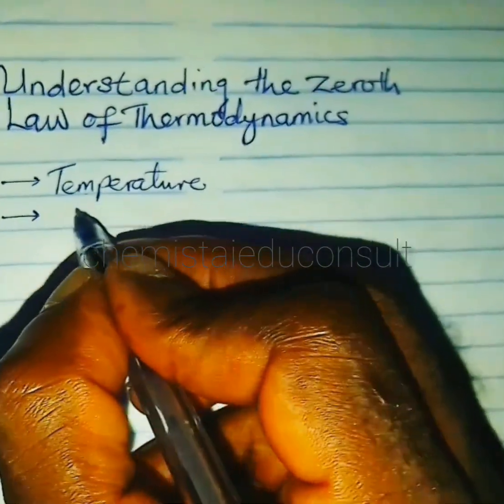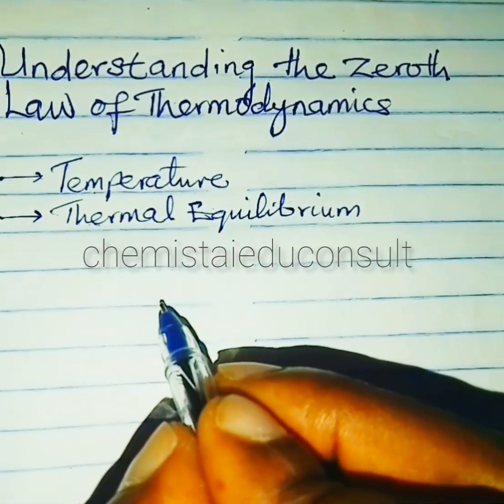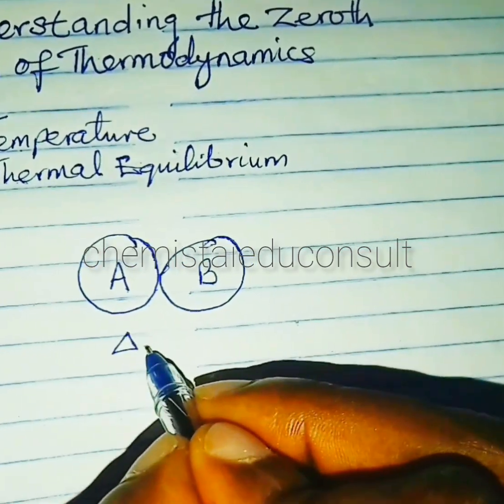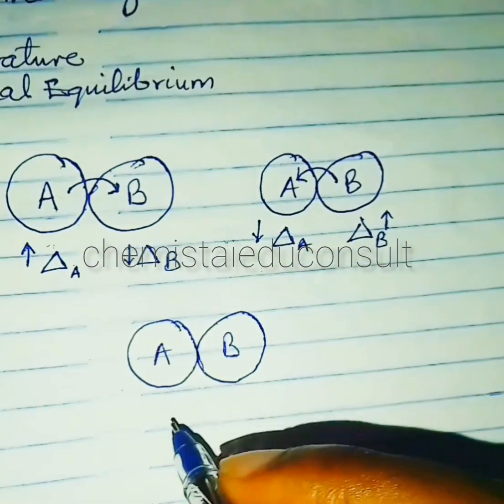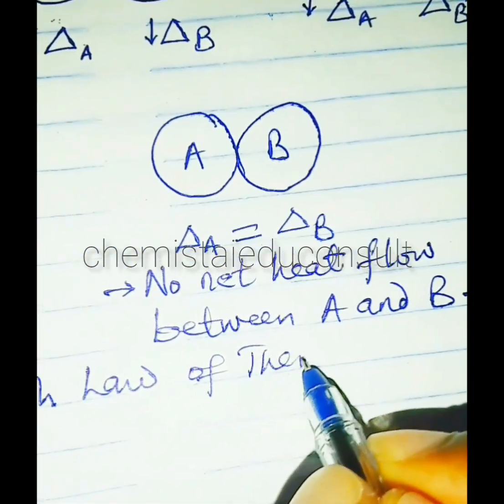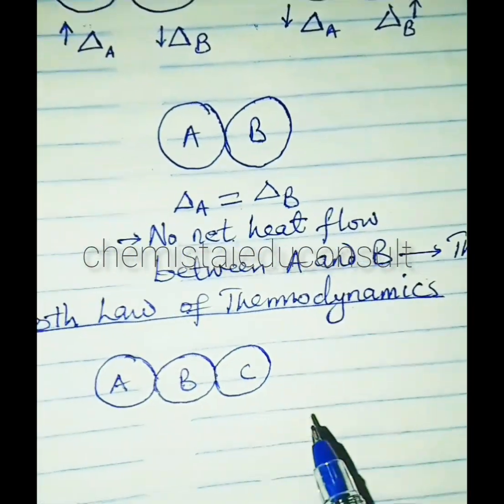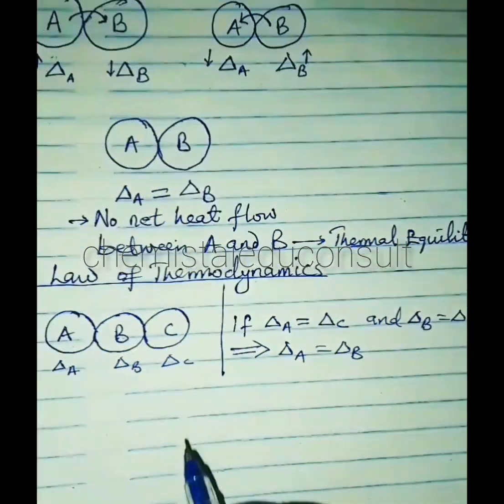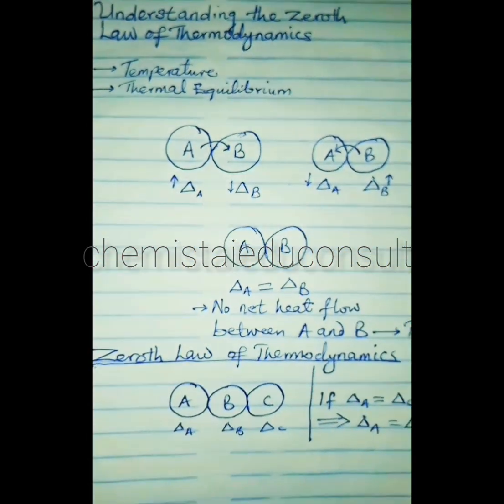The Zeroth Law of Thermodynamics, explained